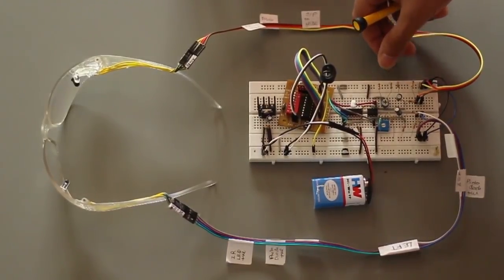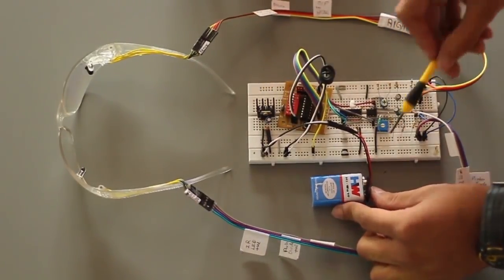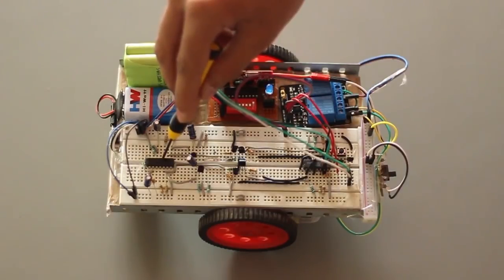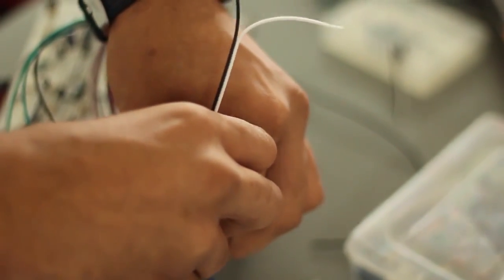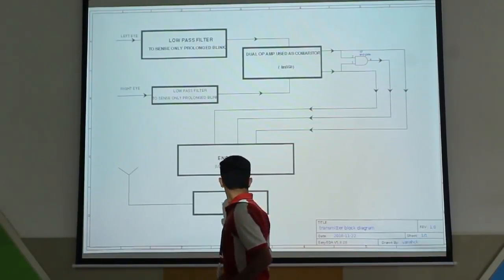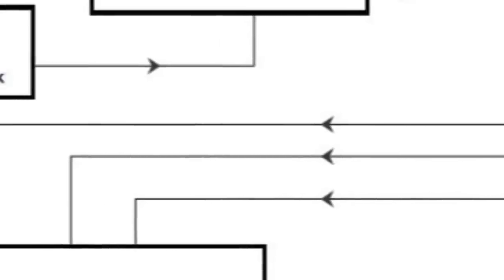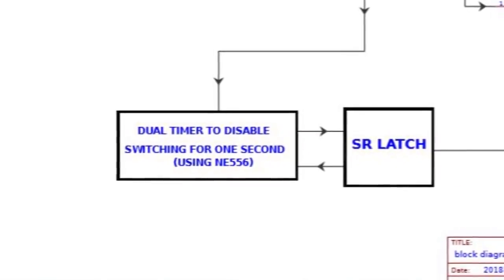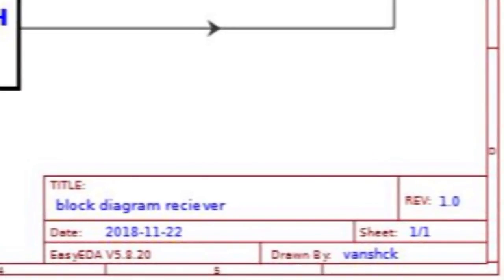BLINK WISE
A project on the concept of Health tech from the student of Delhi Public School, Bangalore South for ATL Innovation Marathon 2018.

Student of 10th Grade:

Vansh C Kothari